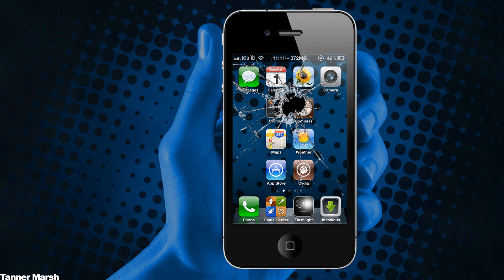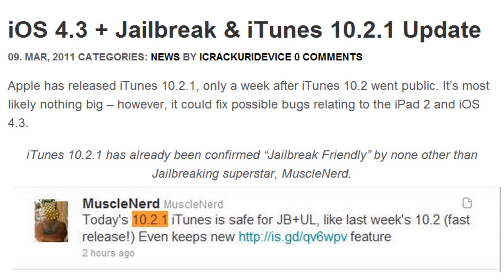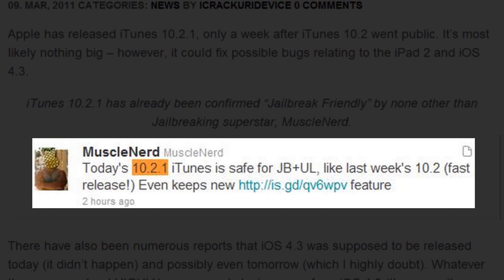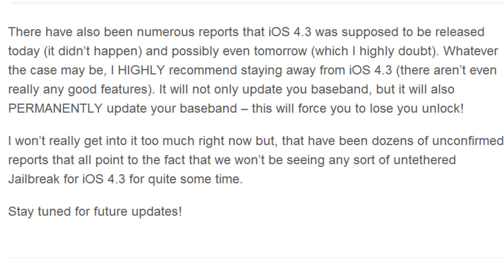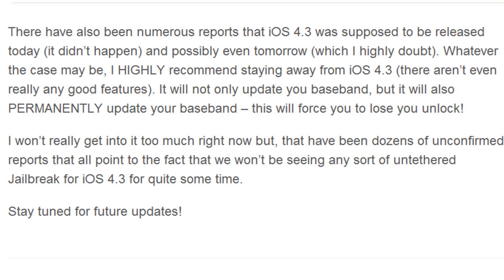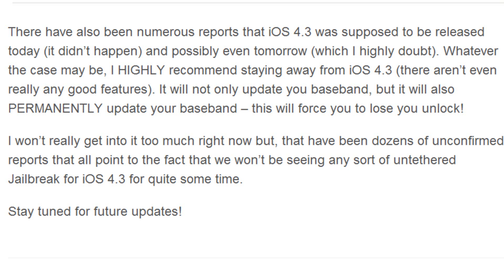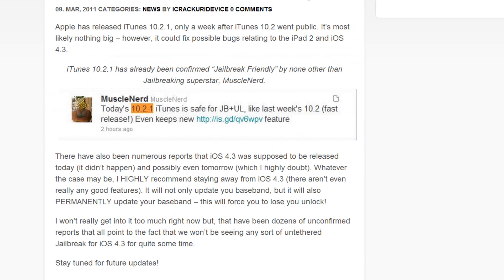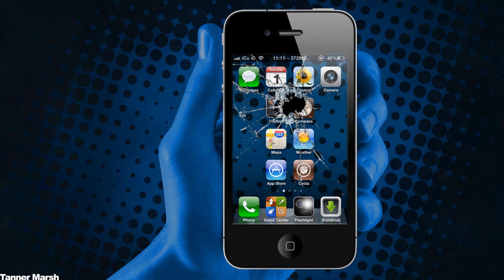iOS 4.3 Untethered Jailbreak Update iPhone 4,3Gs, iPod Touch 4,3 & iPad - Update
READ FIRST!
iOS 4.3 Final, GM and Jailbreak Details